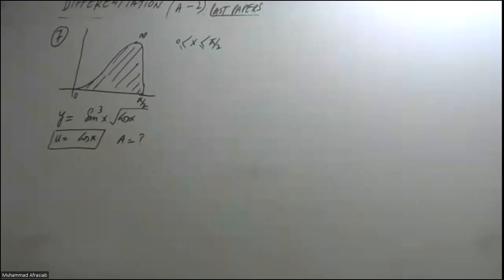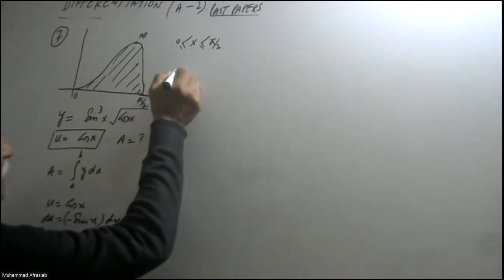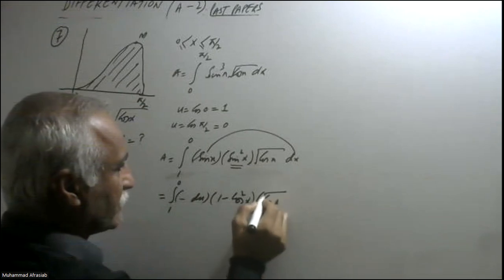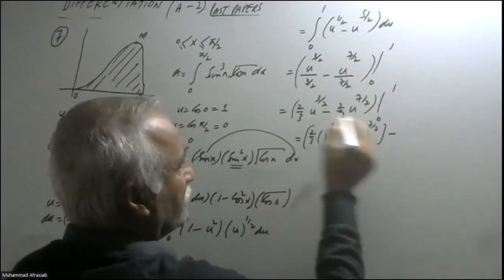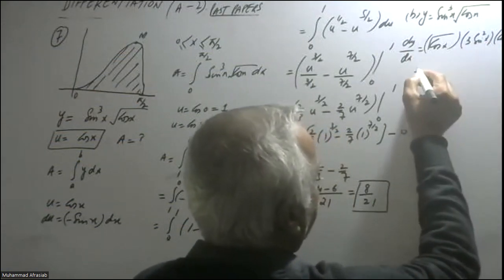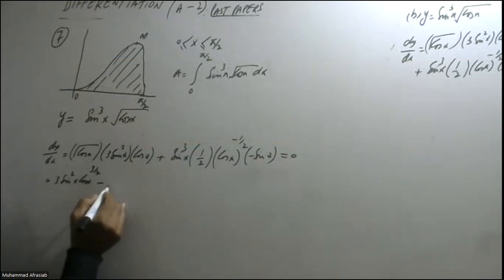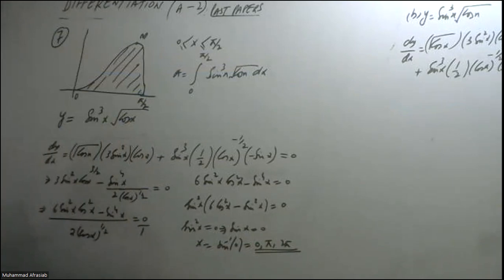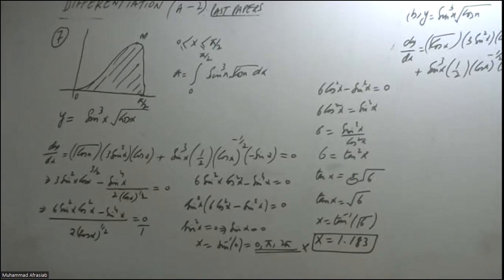Differentiation A 2 Q7